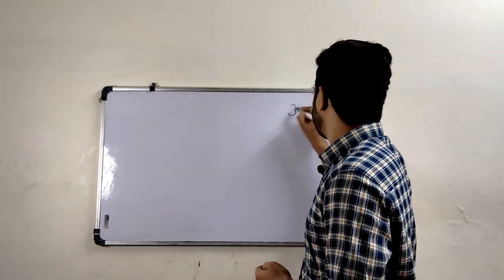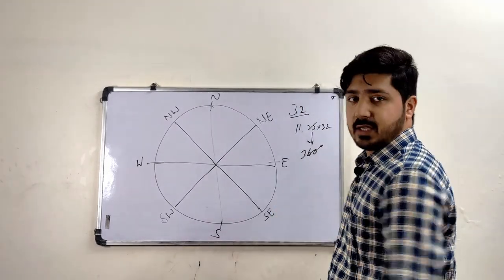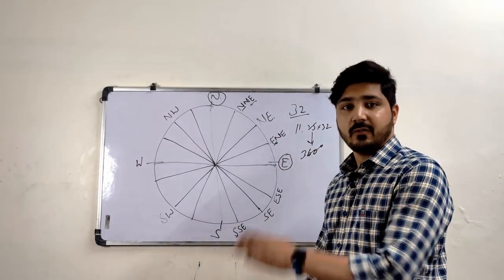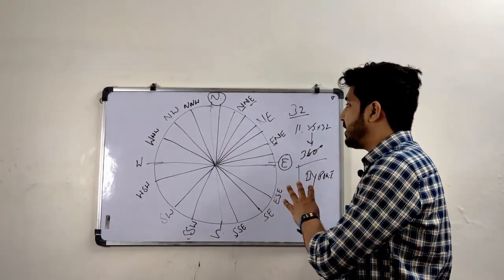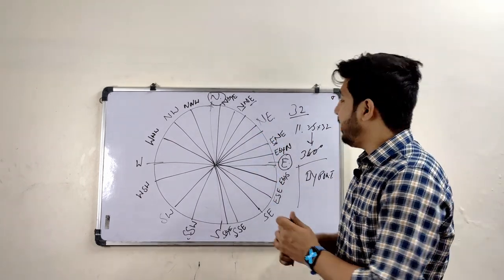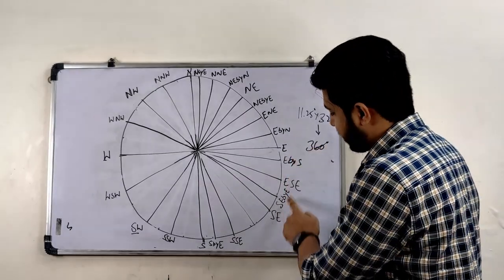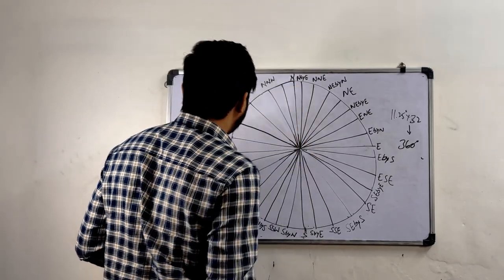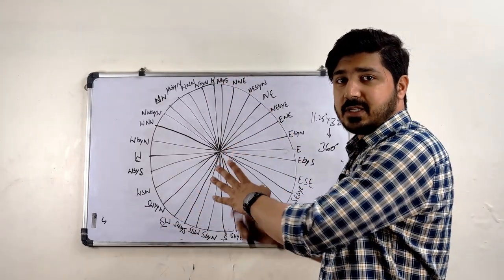Navigation Mastery - Boxing the Compass Like A Pro!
Boxing the compass is a fundamental navigational technique used to determine the direction of travel or the bearing between two points. By dividing the compass into 32 points, this method allows for precise directional orientation. In this informative video, we delve into the art of boxing the compass, unraveling its significance in navigation. Join us as we explore cardinal and intercardinal points, discover practical applications, and equip you with the skills to navigate with confidence. Get ready to embark on a compass adventure!